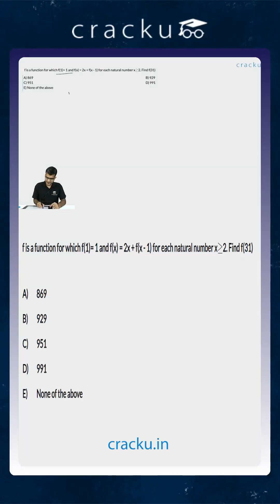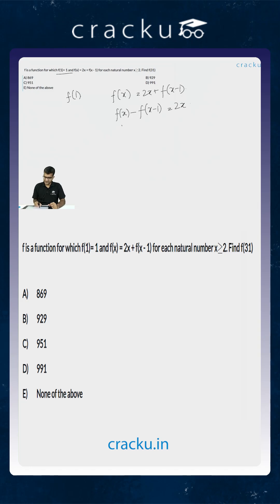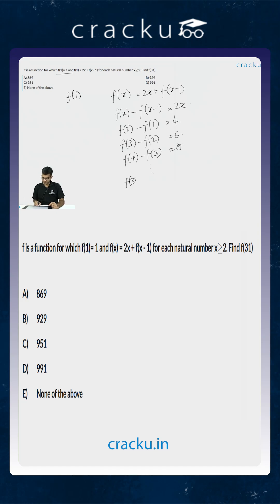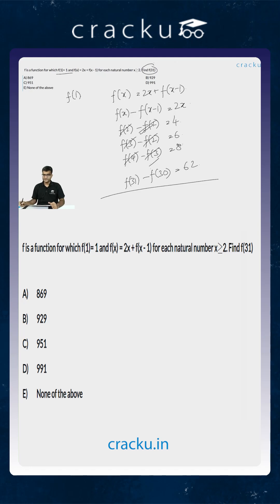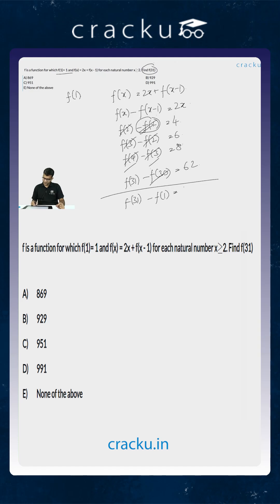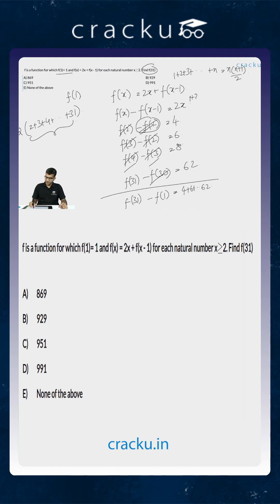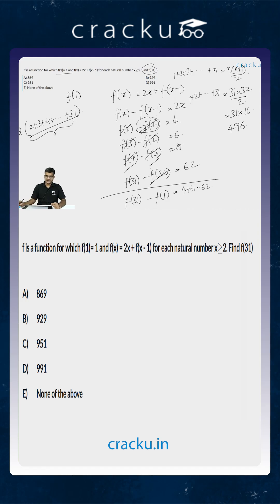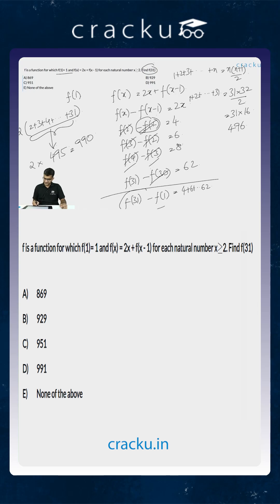f is a function for which f(1)= 1 and f(x) = 2x + f(x - 1) #13 | XAT PYQ